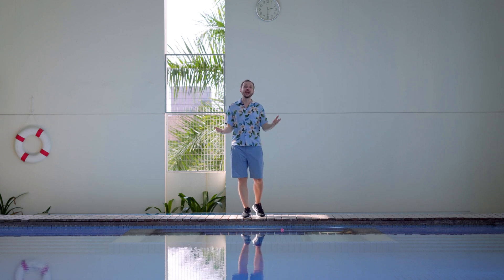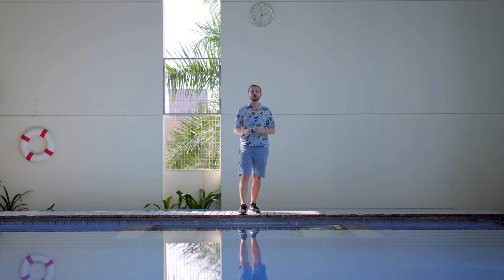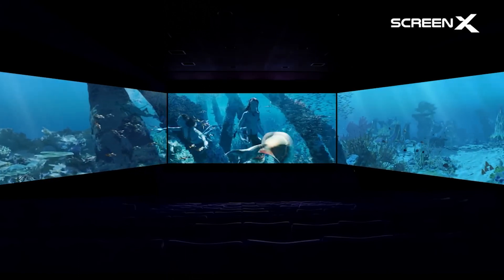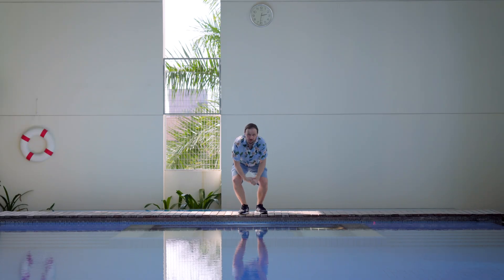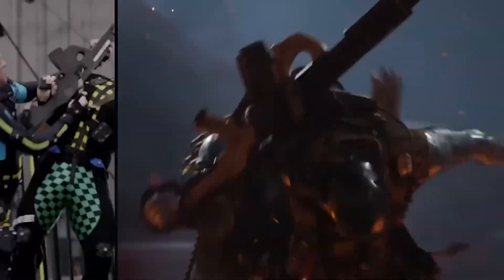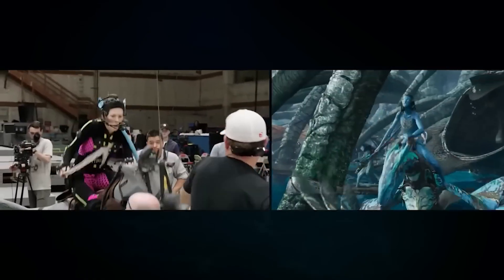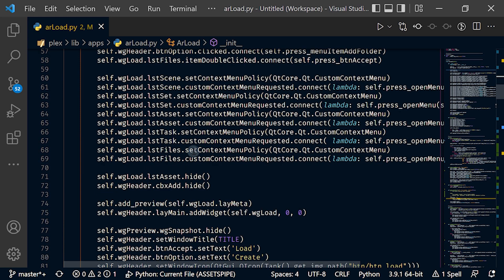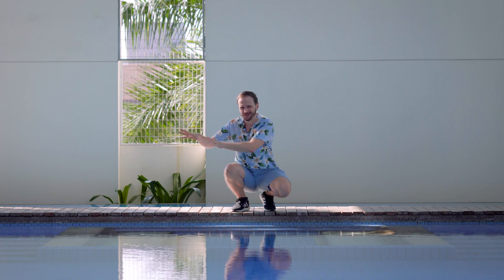Technical Director on Avatar: The Way of Water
Greetings from Bangkok in Thailand! 👋🏻
Today we talk about Avatar: The Way of Water and my contribution as a Technical Director to this blockbuster.

0:00:00 - Intro
0:00:30 - Avatar: The Way of Water
0:03:14 - Technical Director skills
0:06:50 - Responsibility
0:10:06 - Tips to work on Avatar
0:14:16 - Outro